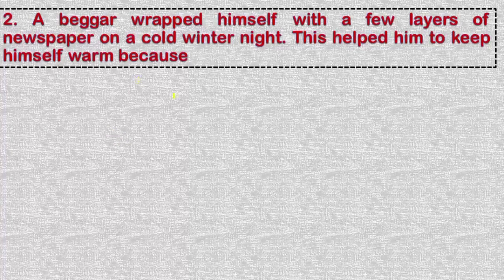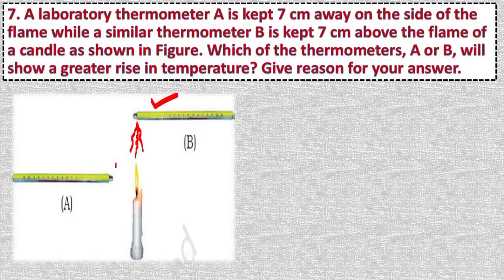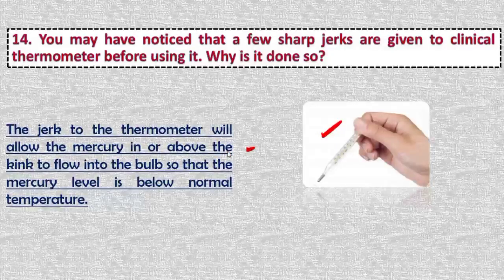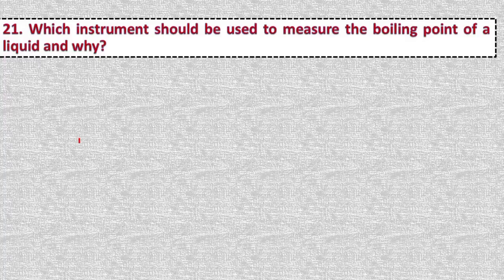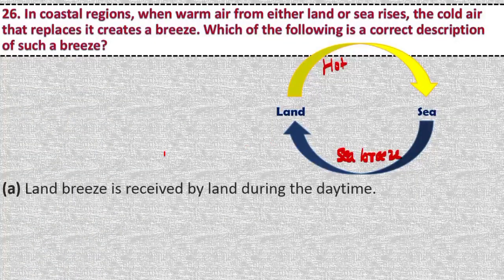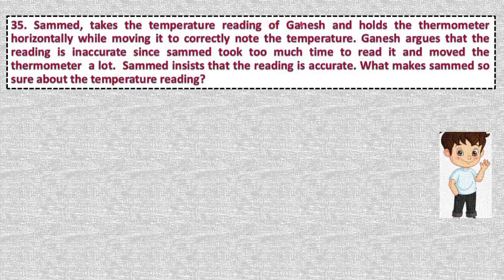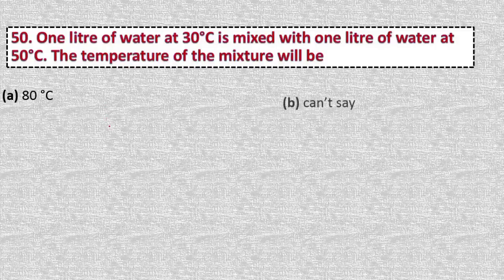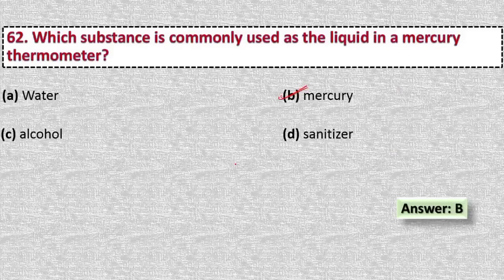Class 7 Heat MCQs | Heat MCQs a quick revision l ನನ್ನ ಪ್ರಿಯ ವಿದ್ಯಾರ್ಥಿಗಳಿಗೆ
In this chapter we are going to study about various definitions like
temperature, conduction, convection and radiation.
Types of thermometers like clinical thermometers, laboraotary thermometer, digital thermometer, maximum minimum thermometer.
Land breez, sea breez, conductors, insulators.

Temperature: A reliable measurement of hotness of an object. It is measured by thrmometer.
Clinical thrmometer: It is used to measure human body temperature. Its range is 35 to 42 degree centigrade. It uses kink so that mercury level in it will not fall on its own.
Laboratory thrmometer: It is used to measure temperature of objects. Its range is -10 to 110 degree centigrade. It has no kink
Digital thermometer: It also measures human body temperature but it will not use mercury.
Conduction: Here heat transfer takes place due to collision between molecules.
Convection: Here heat transfer takes place due to movement of molecules.
Radiation: No medium is required for heat transfer.
Land breez happens during night time.
Sea breez happens during day time.

White color reflects the light falling on it.
Black color absorbs the light falling on it.

Wool, air are the best insulators.